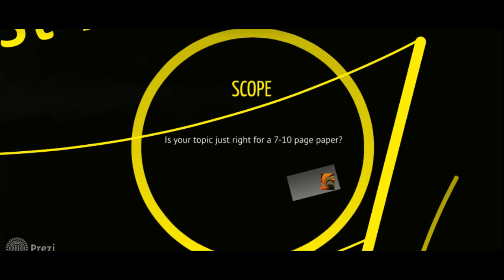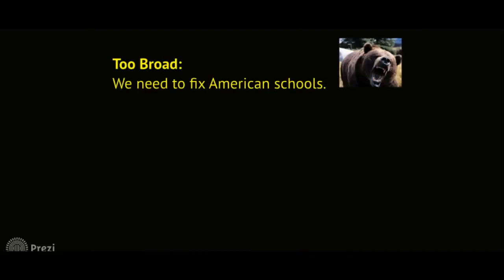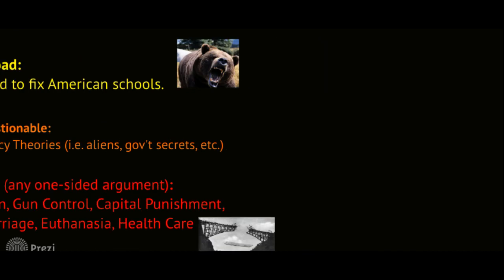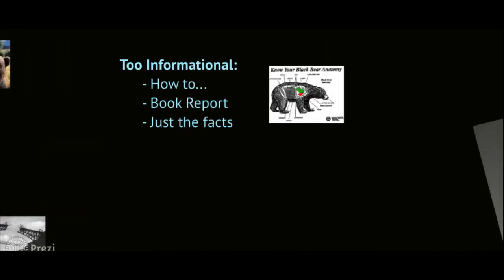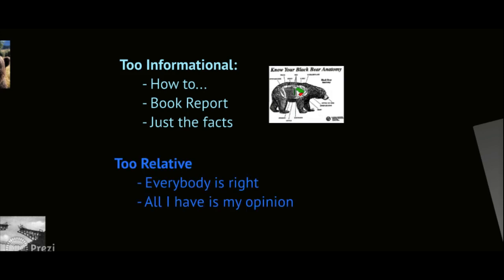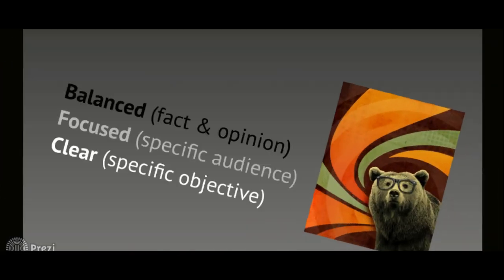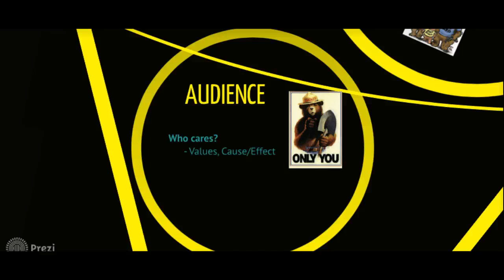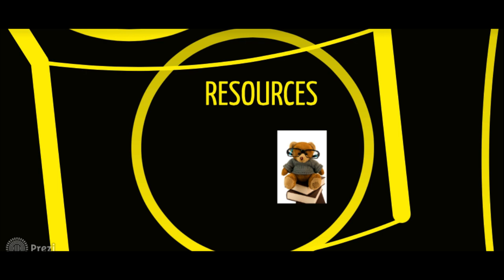Test Your Topic (Persuasive Researched Essays)